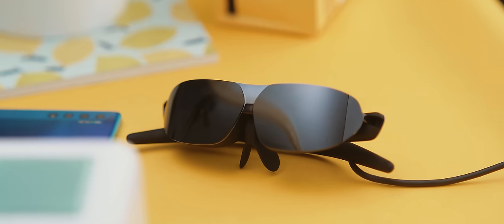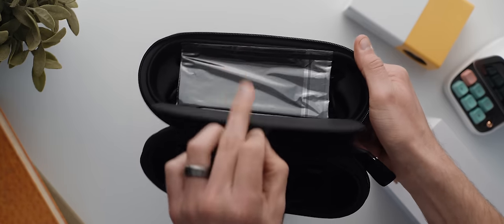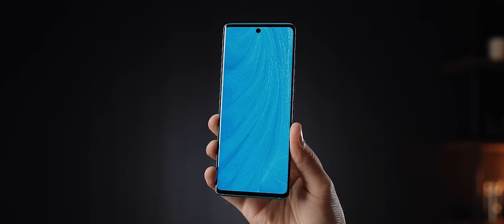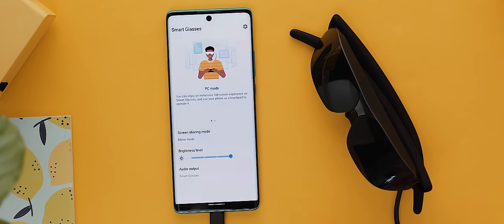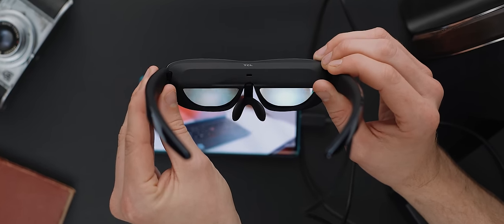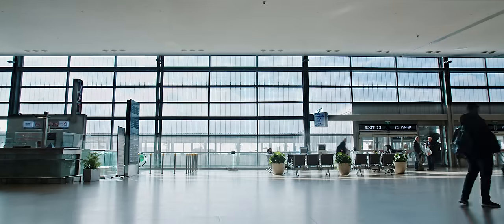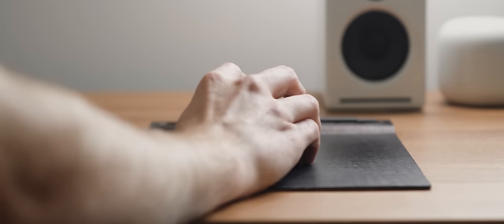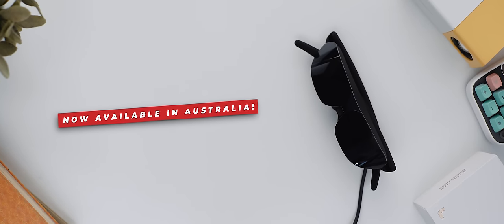A MOVIE Screen for your EYES! (NXTWEAR G Smart Glasses)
The NXTWEAR G Smart Glasses are an incredibly exciting piece of tech!

OR if you're in Australia and you're interested in picking up your own pair (and being the first anywhere in the world to experience them), check them out